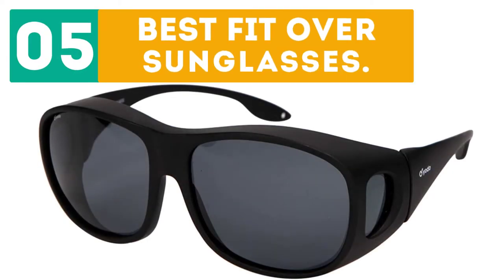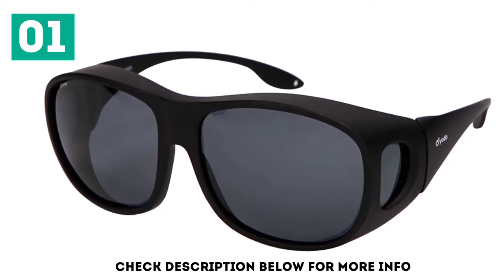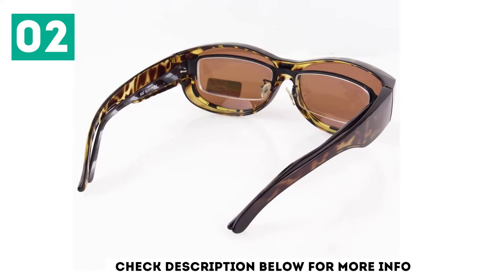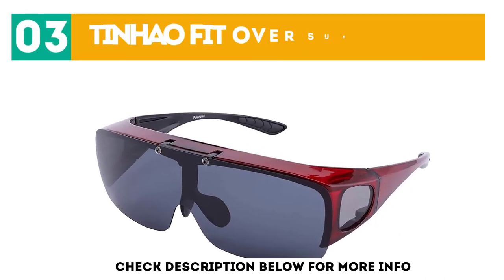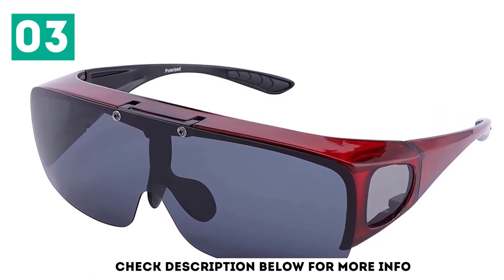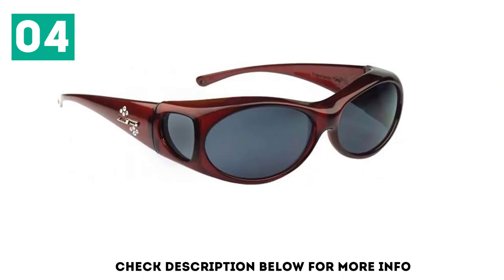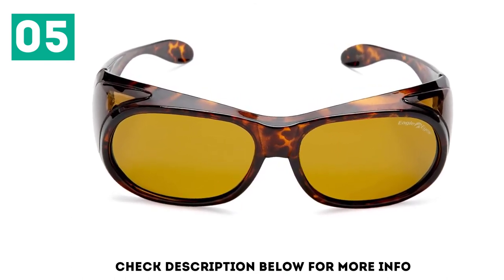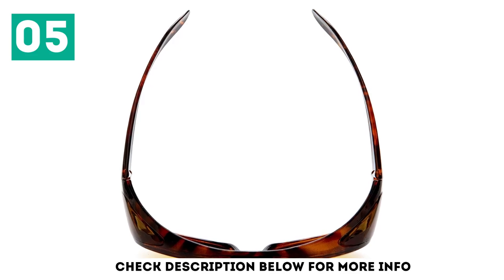Top 5 Best Fit Over Sunglasses